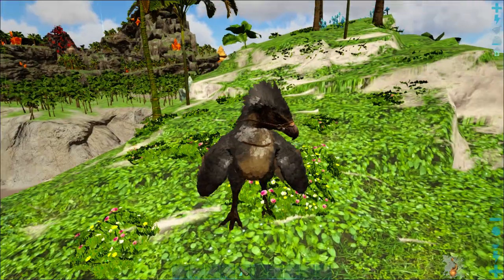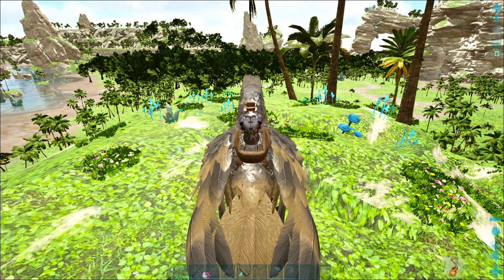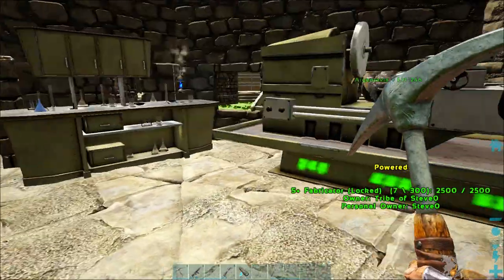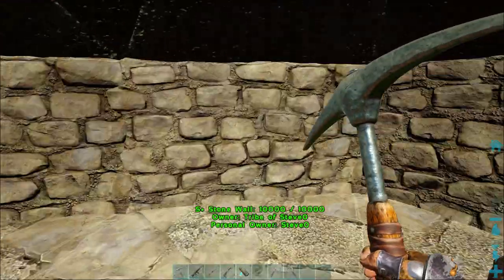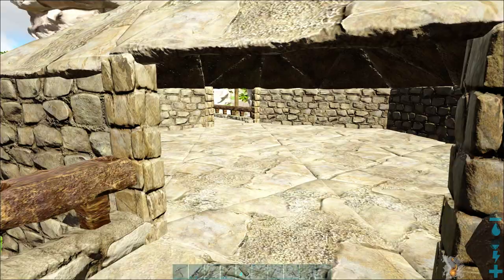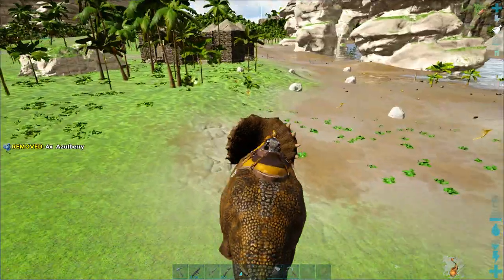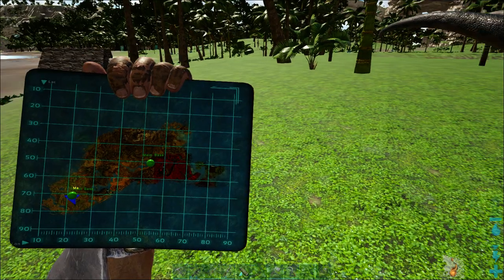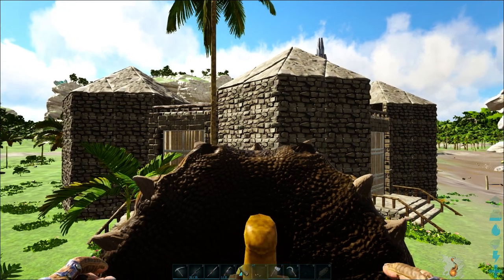Syntac Inspired Awesome S+ Castle Base Build in Ark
Built a new base using only S+ structures and boy doesn't it look like a Castle Keep from England back in the day.